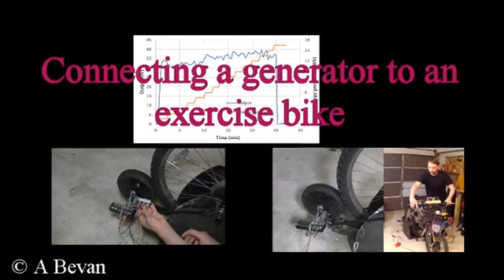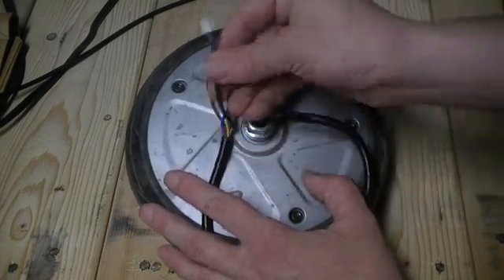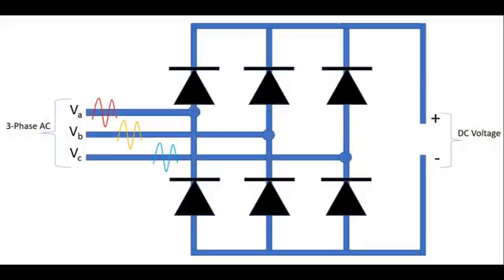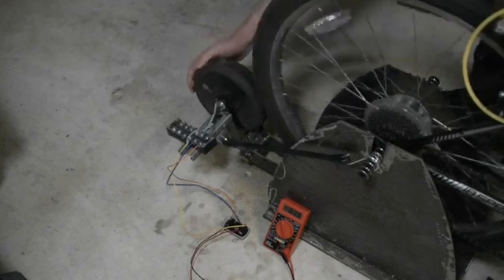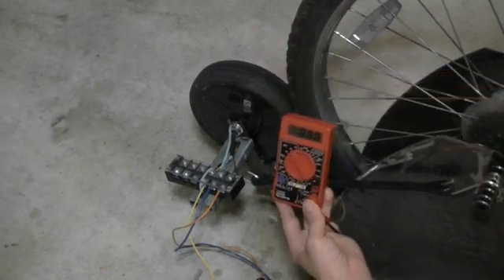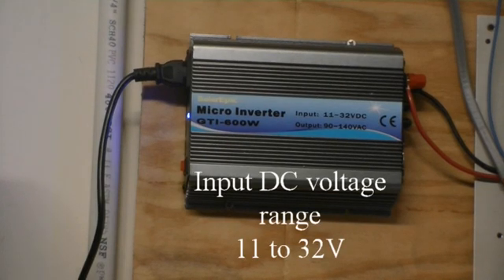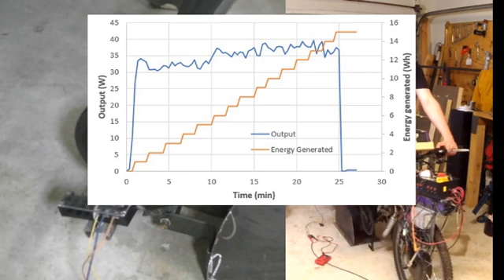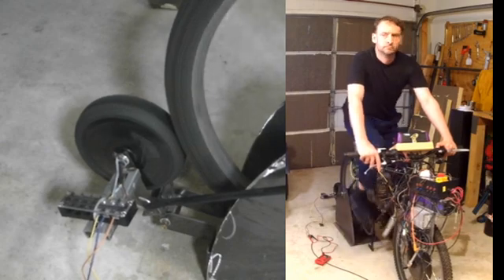Connecting a generator to an exercise bike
This is a short video showing how to reconfigure an electric motor that contains magnets into a generator. The generator was connected to an exercise bike and the electrical output was connected to a solar grid-tie converter that converted the DC voltage generated from the motor into household grid power.